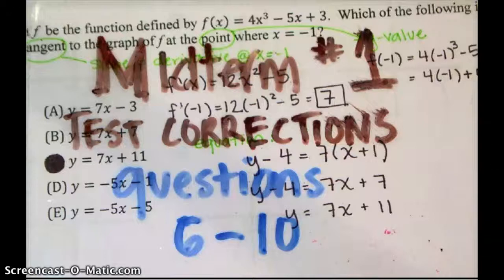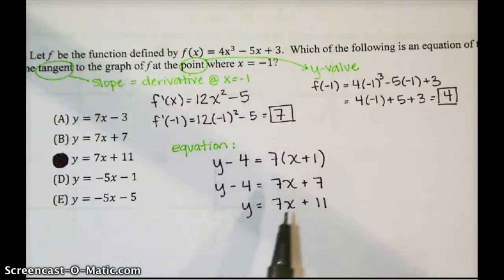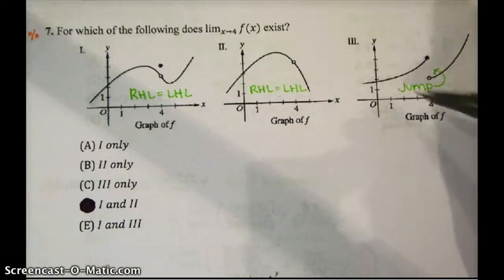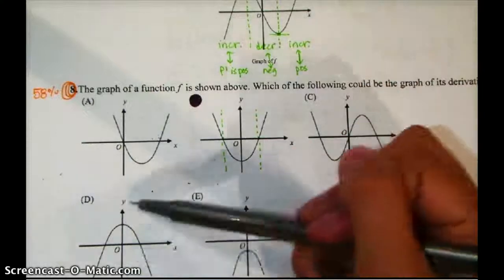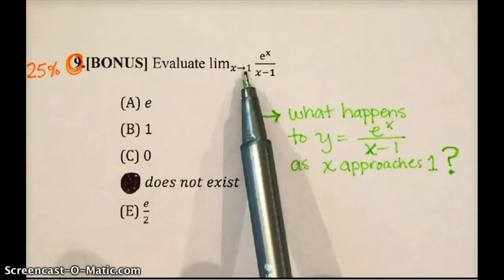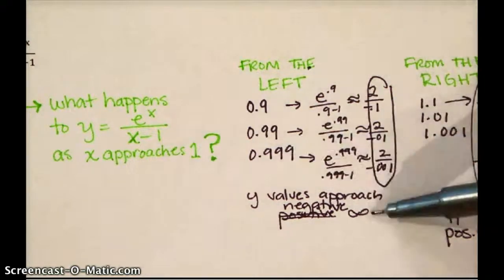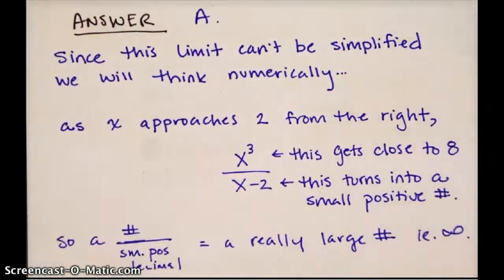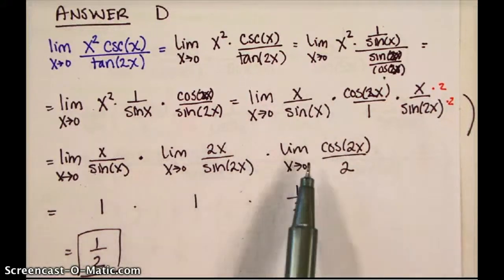Midterm Corrections (6-10)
This video contains the explanations and practice problems for questions 6 thru 10 on your midterm.